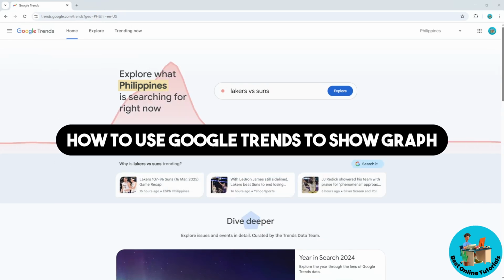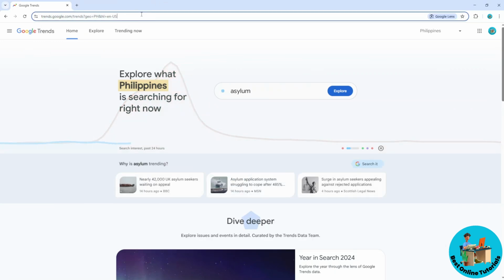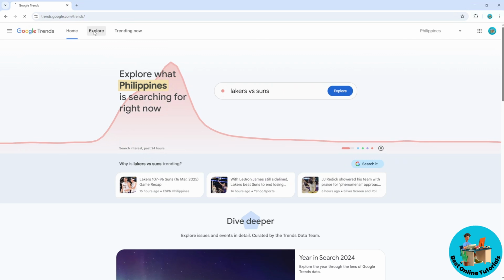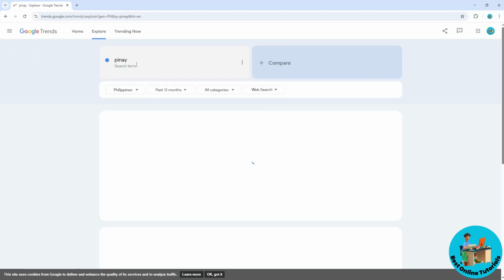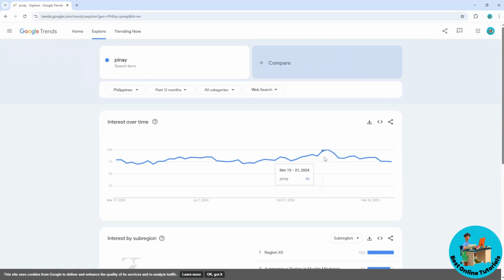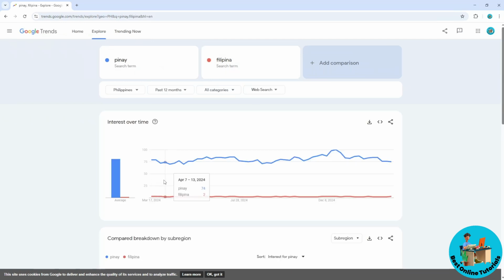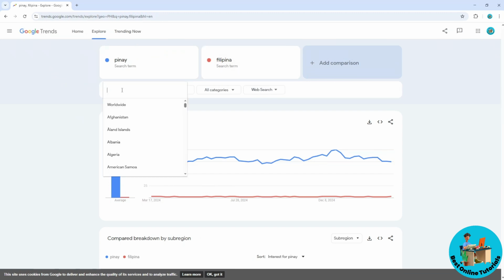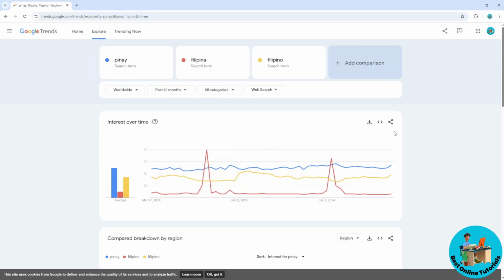How to use Google trends to show graph - Easy!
In this easy tutorial, learn how to use Google Trends to show a graph and track search trends over time. It's simple and effective!